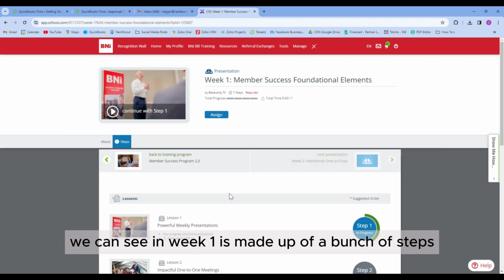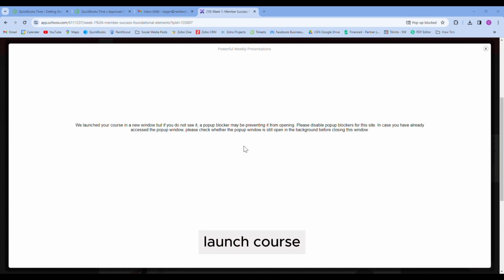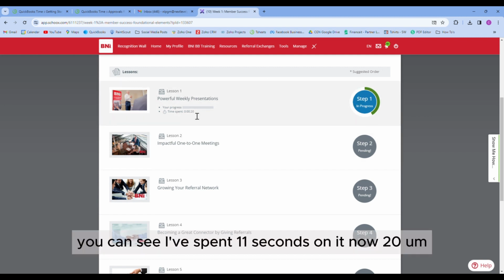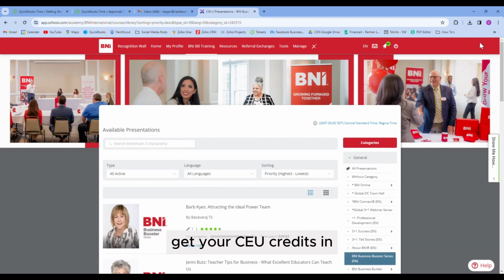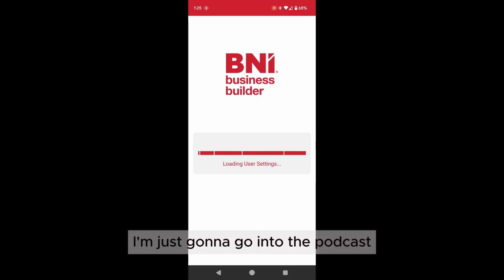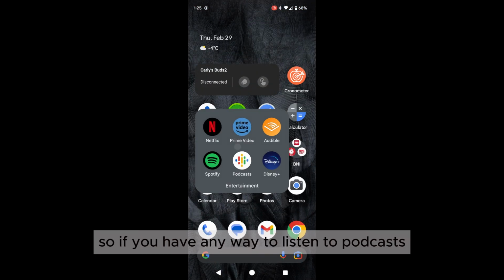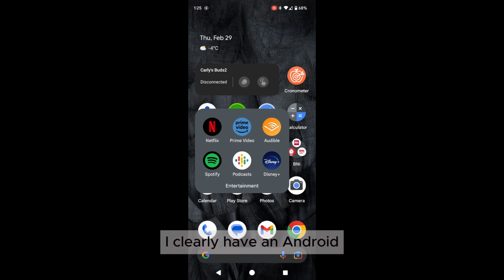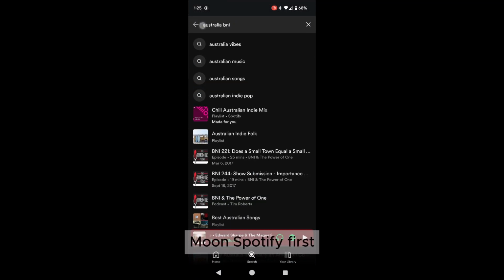BNI - How to get CEU Credits?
1 hour of BNI Learning = 1 CEU Credit

We dive into 2 main ways to get your CEU Credits

00:00 - Start Video
00:47 -  BNI Business Builder (Desktop Version)
3:53 -  Listening to Podcasts on Spotify, Google Podcasts or Apple Podcasts

Don't judge the subtitles- we're all busy, I don't have time to go through them and fine tune them all, listen with your ears and use some common sense!